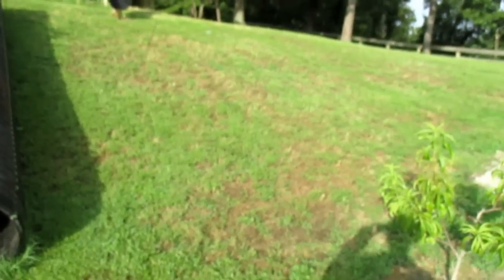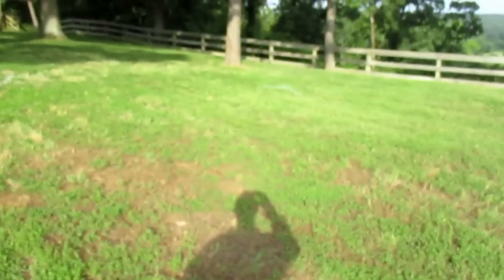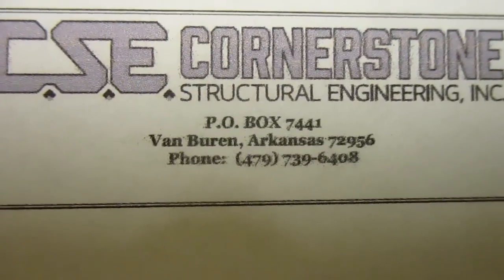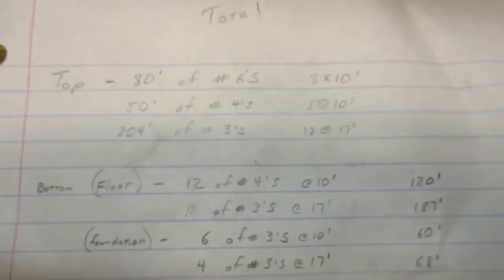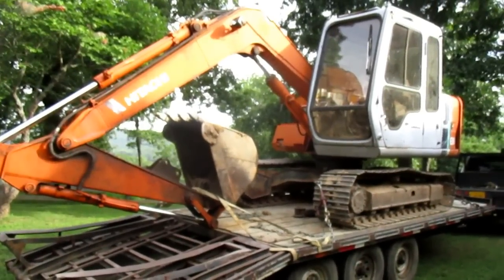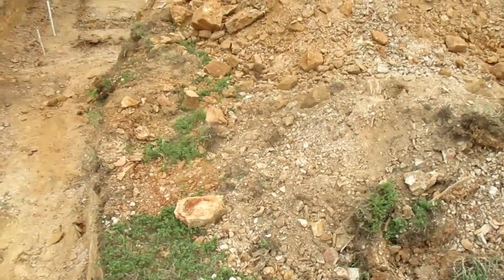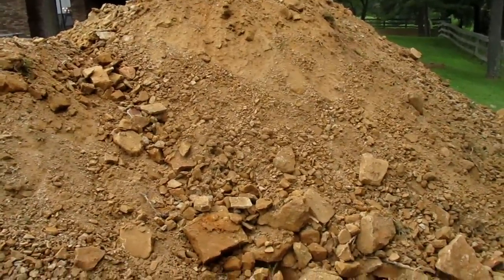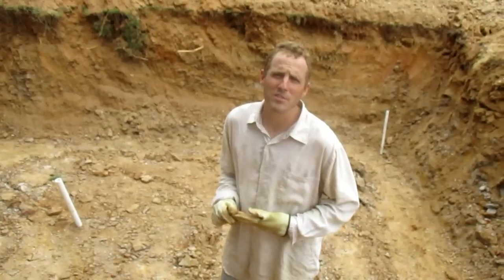Root Cellar - Part 1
Our family has been waiting 2 years to start building our root cellar.  Today we will go over the design plans and digging the hole.